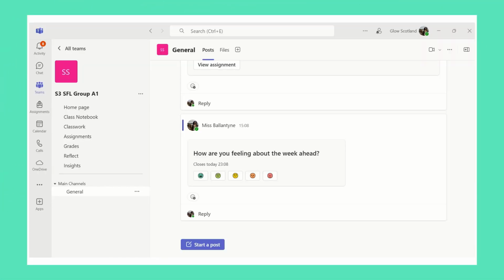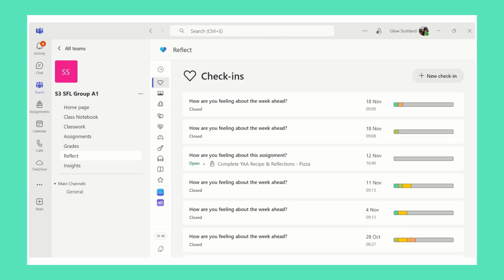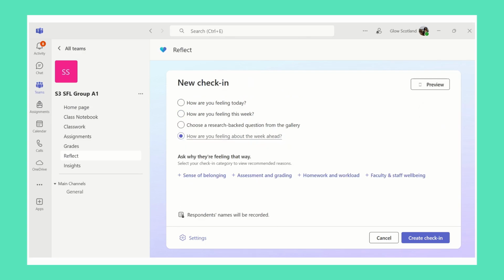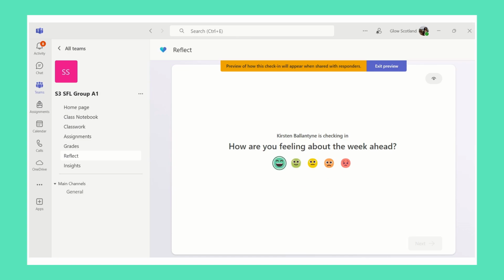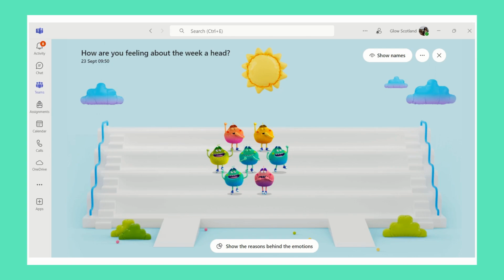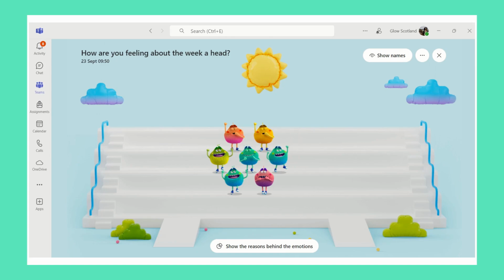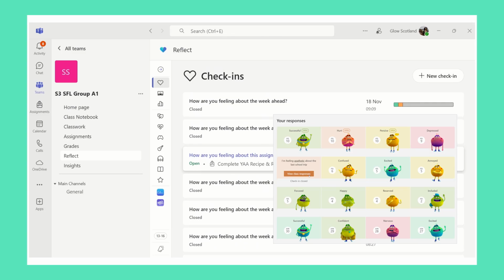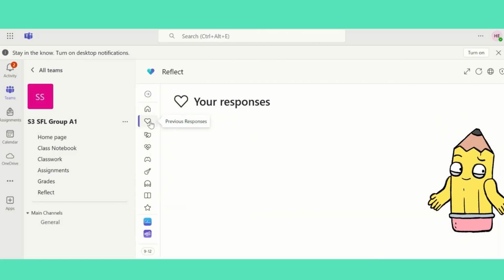12DigiLearnRenDays of Christmas - Day 4: Microsoft Reflect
On the fourth day of Christmas, Kirsten Ballantyne gave to us, using Microsoft Reflect for learners!